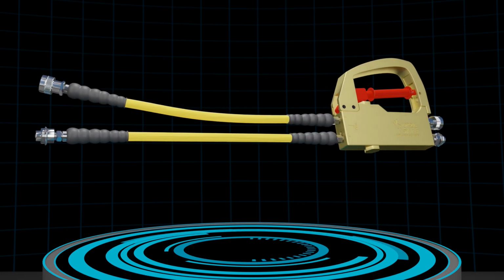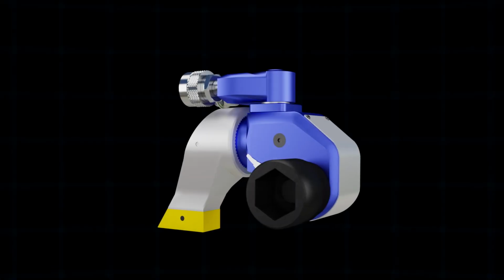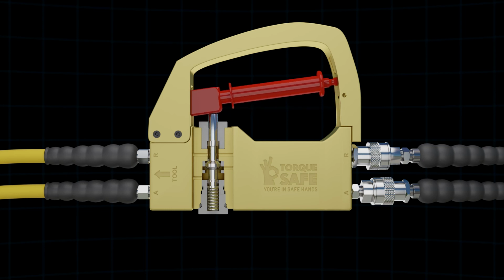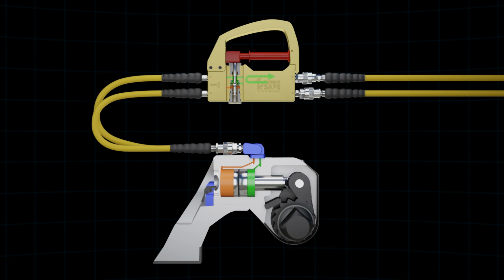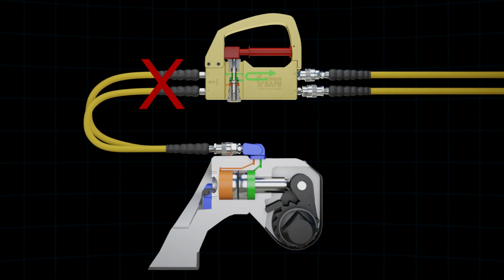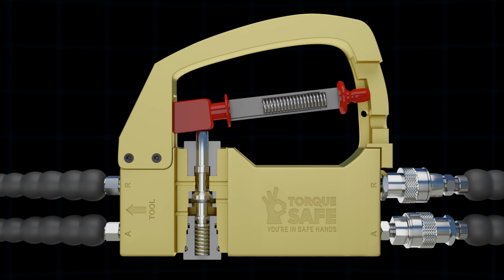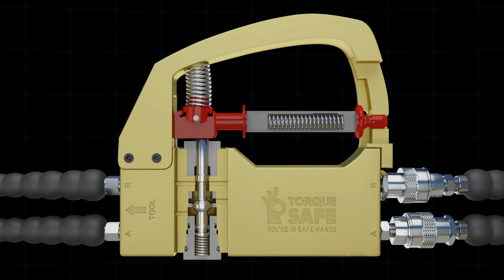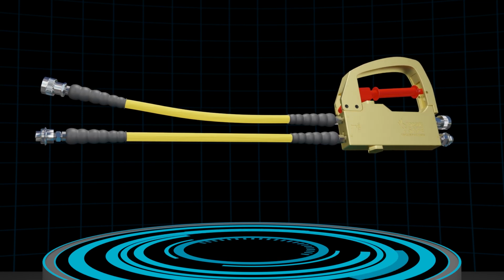Torque Safe NA IN LINE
Torque Safe IN-Line Safety Switch for hydraulic Wrenches